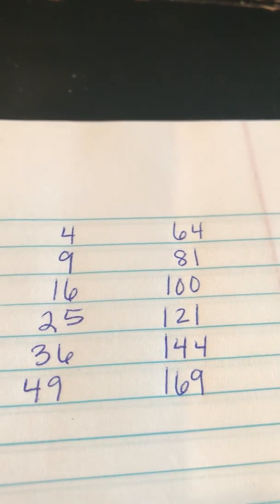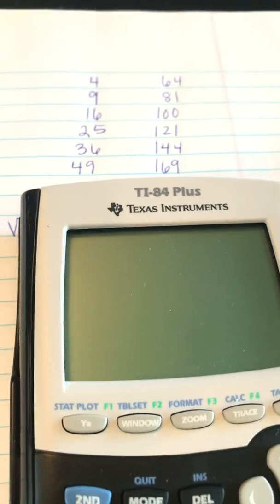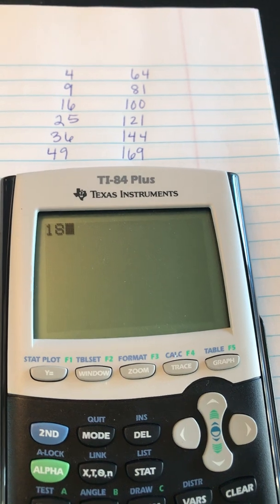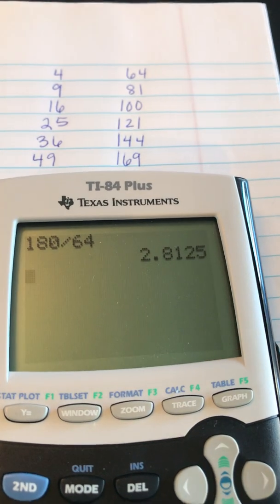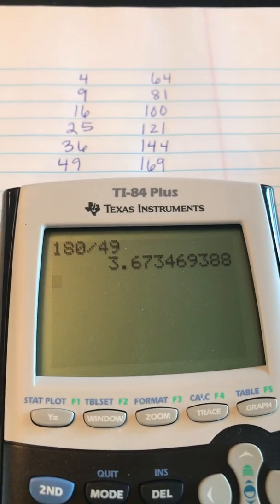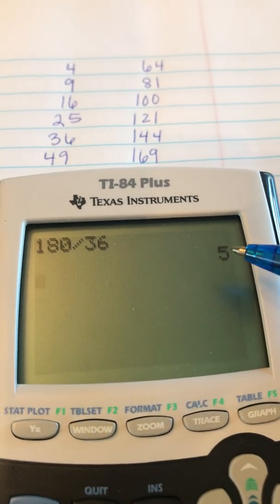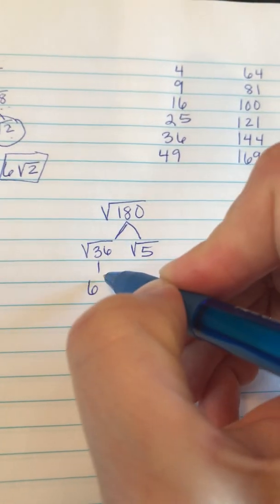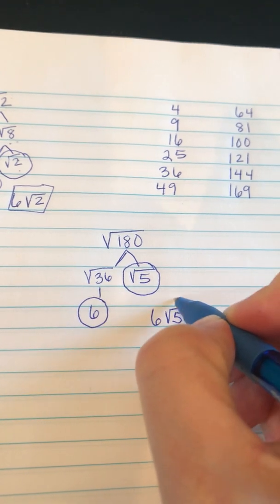Simplifying Square roots 4/6/2020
Help for homework with simplifying square roots from 4/6/2020